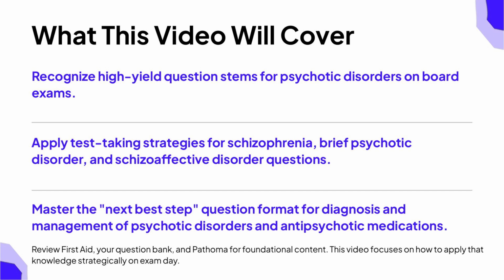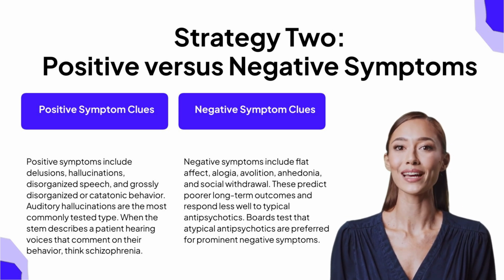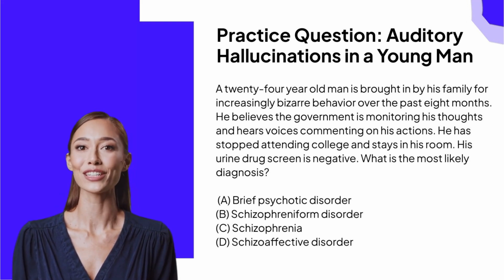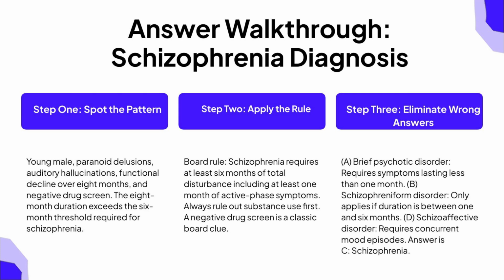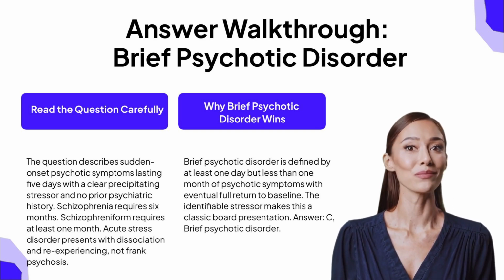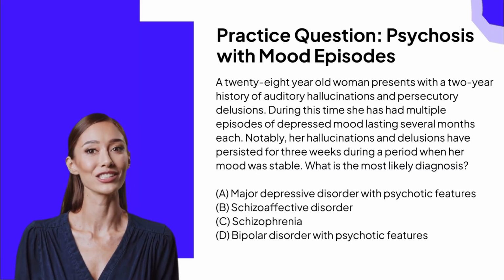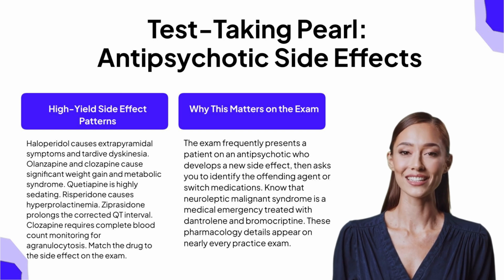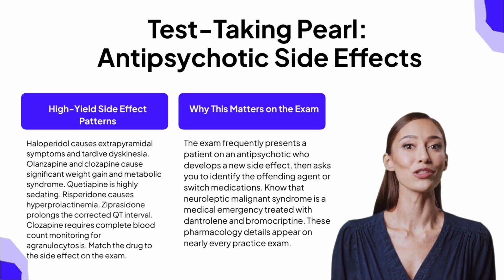Psychotic Disorders for USMLE Step 2 CK | Schizophrenia, Timelines & Meds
Don't let the psychiatry timelines confuse you on exam day. In this high-yield Step 2 CK tutoring session, we break down the Psychotic Disorder spectrum, focusing on the diagnostic criteria and management strategies that the NBME tests most frequently.

We’ll simplify the "1-6 month" rule and dive deep into antipsychotic pharmacology, including how to manage Extrapyramidal Symptoms (EPS) and identify the life-threatening Neuroleptic Malignant Syndrome (NMS).

Key Topics Covered:
● Brief Psychotic Disorder vs. Schizophreniform: Mastering the less than 1 month vs. 1–6 month rules.
● Schizophrenia Diagnosis: Understanding the "2 symptoms for 6 months" requirement.
● Schizoaffective vs. Mood Disorders: The "2-week window" trick for differentiating these on vignettes.
● Antipsychotic Deep Dive: First-gen (High vs. Low Potency) and Second-gen (Atypicals) management.
● Managing Side Effects: Identifying and treating Akathisia, Dystonia, and Tardive Dyskinesia.